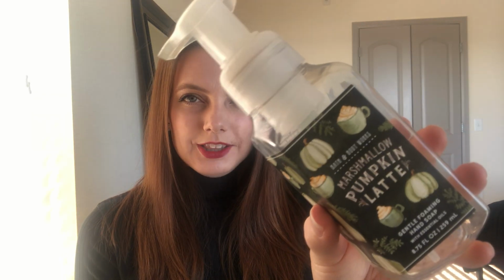HUGE Bath & Body Works Empties! // NOVEMBER 2020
I'm back today with a big Bath & Body Works empties for November 2020! Like what you see?